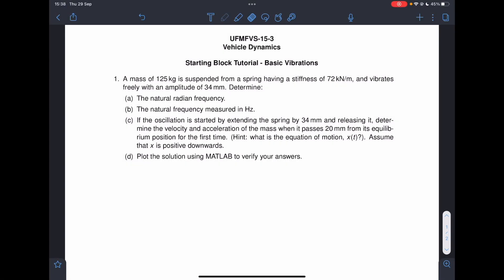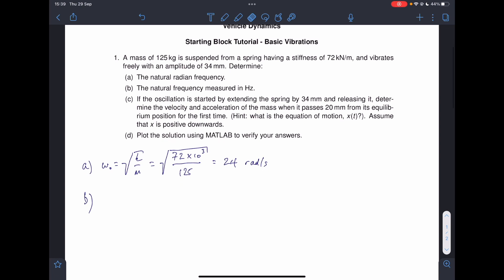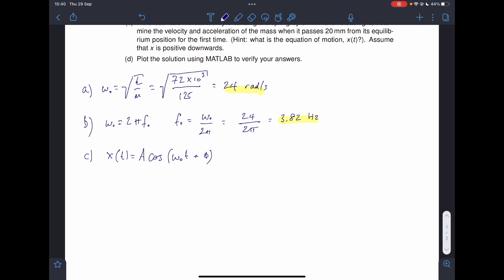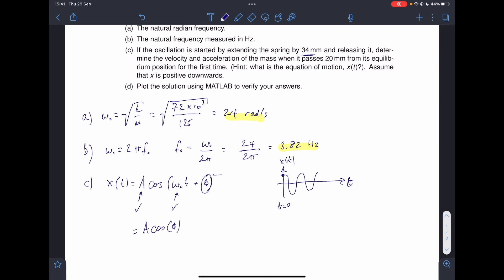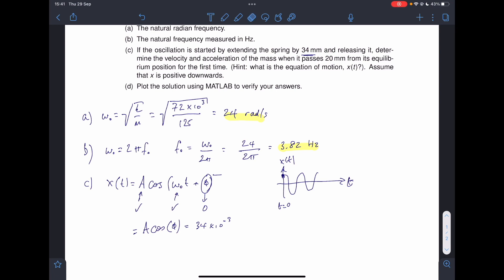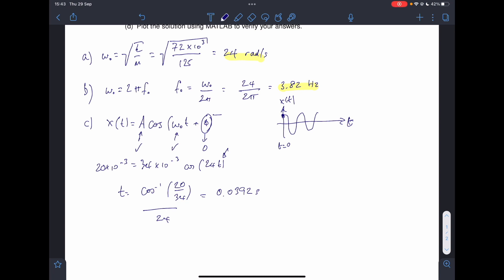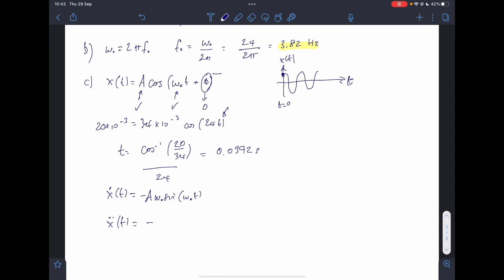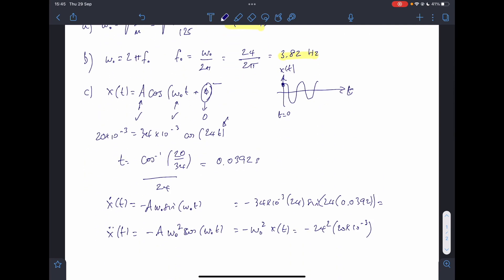Vehicle Dynamics T1 Solution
Solution to Tutorial 1 (Starting Block) for Vehicle Dynamics.